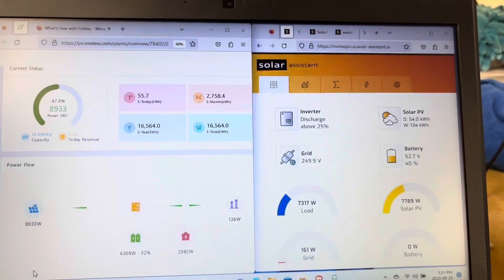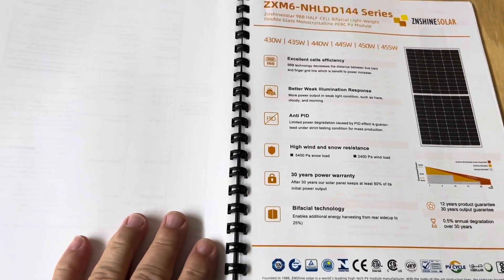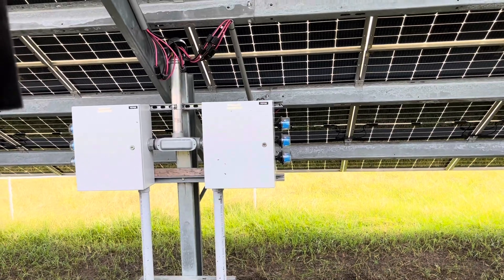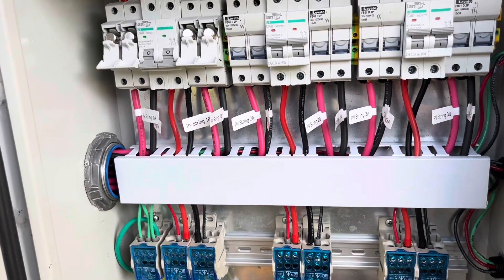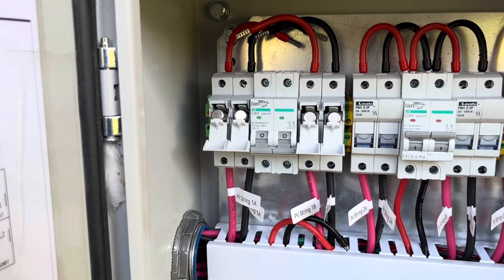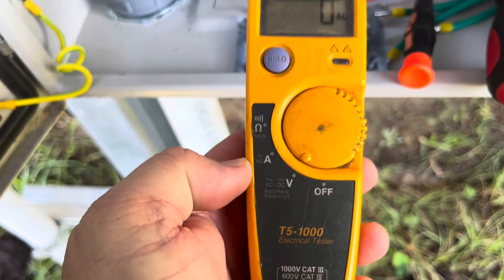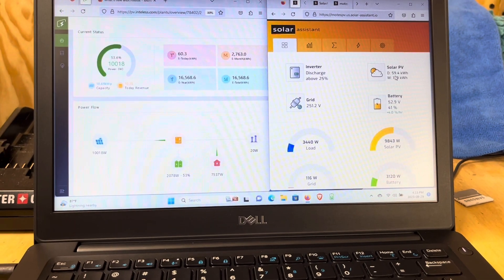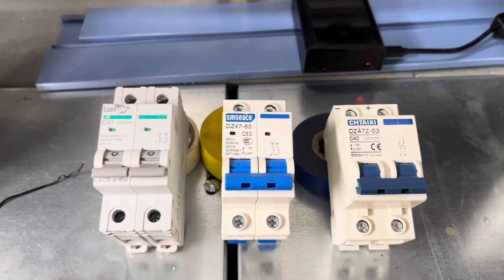Troubleshooting PV Power Output Problems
A quick video on repairing a PV source circuit from my ZNShine PV array to a SolArk 15k inverter.